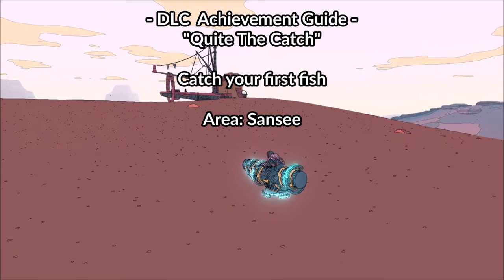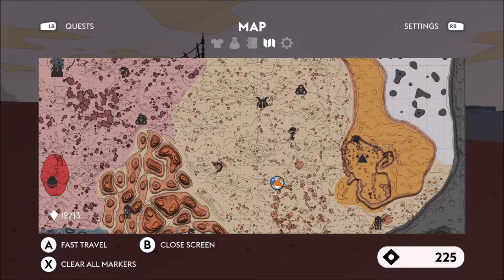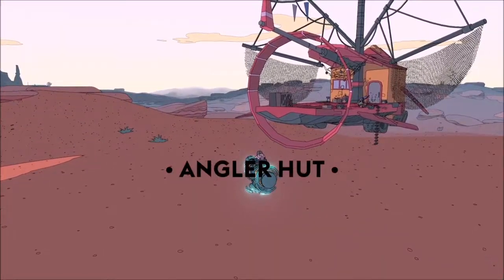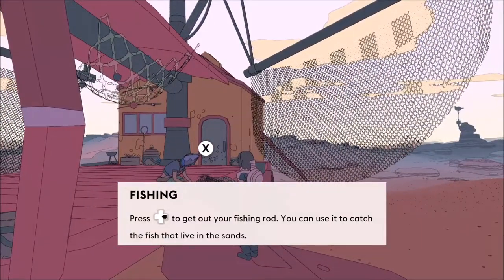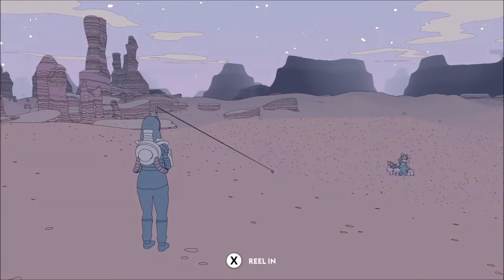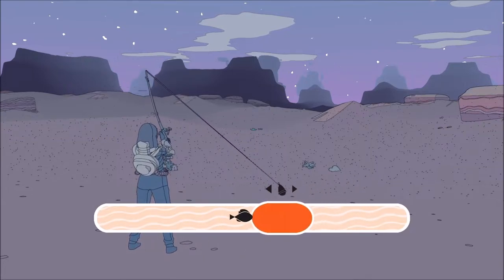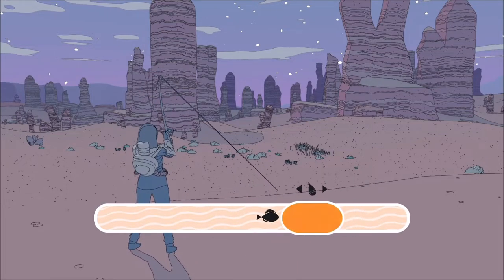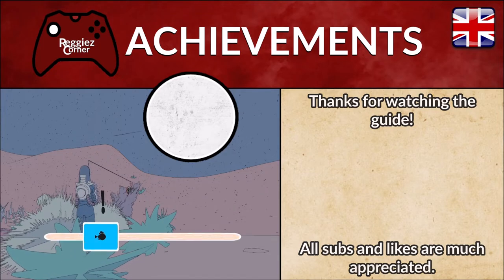Quite The Catch - Achievement Guide - Sable DLC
Sable - Achievement Guide - Quite The Catch

This video contains an achievement guide on how to unlock "Quite The Catch" from the game "Sable". This achievement is available in the middle area of the game called Sansee. In this area you can find the ship "Angler Hut" in the desert south of Burnt Oak Station. Talking to Angler Yoshi will give you a fishing rod and a quest.

Description: Catch your first fish.

This video provides a step by step tutorial in how to unlock "Quite The Catch". This DLC achievement can be unlocked in the Sansee area.

- Highlights Sable: Quite The Catch -
00:00 - Video Starts
00:04 - Video guide starts - Explaining the achievement
00:15 - Looking at the map of Sansee
00:51 - Angler Hut
01:05 - Quest and fishing rod
01:35 - Fishing starts
02:05 - Achievement unlocked - "Quite The Catch"
02:30 - Achievement Guide Ends & Summary

Format: 1080p 60fps
Commentary: Yes - English
Version: PC Gamepass